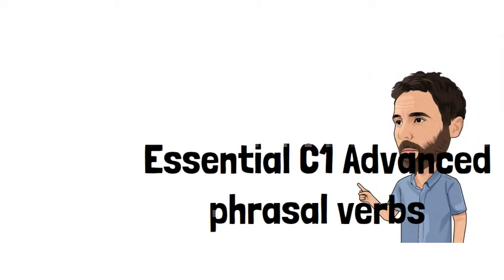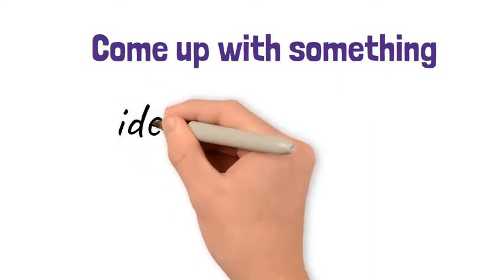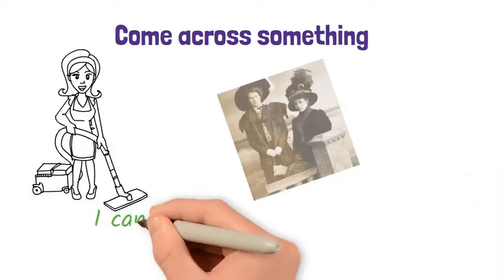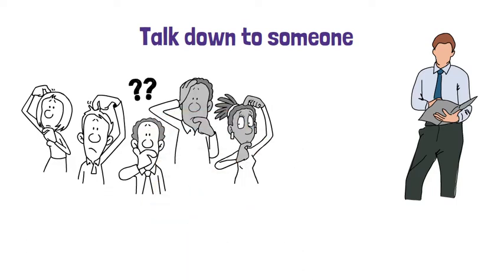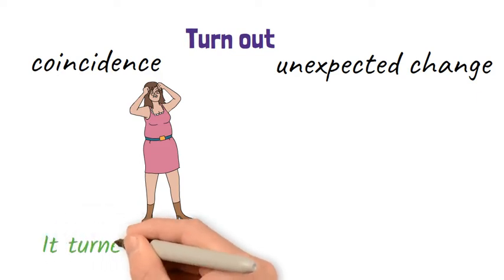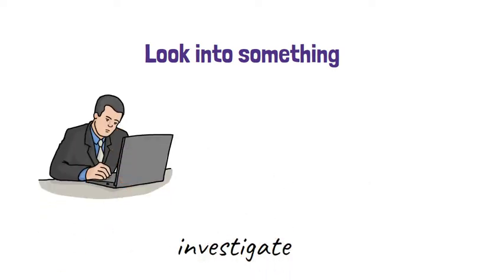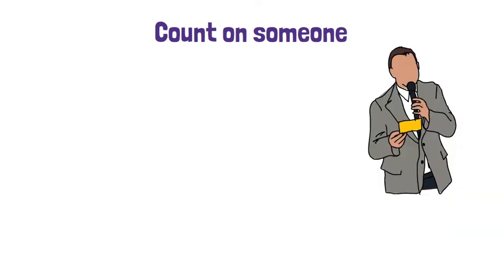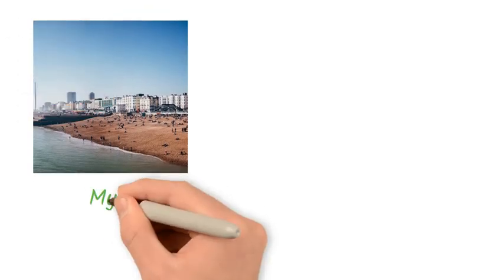Essential C1 Advanced phrasal verbs part one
Here are ten essential C1 Advanced phrasal verbs you will find in the Cambridge C1 Advanced exam.  Some of these have alternative meanings, but we’re just going to focus on one for now.

If you want to see over 100 essential C1 Advanced phrasal verbs and fixed phrases you can purchase a copy of my book:
Consolidate your Advanced English: Vocabulary, grammar and Use of English optimiser to help you consolidate the C1 Advanced level of English